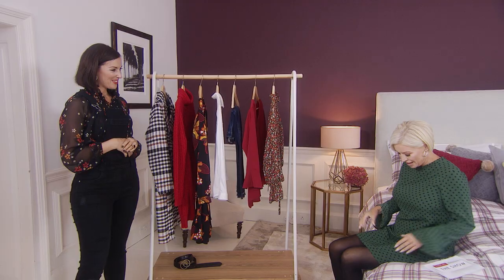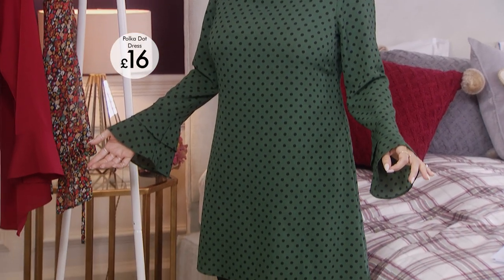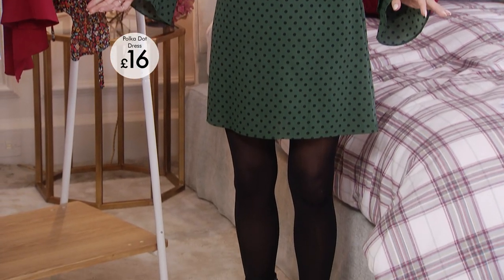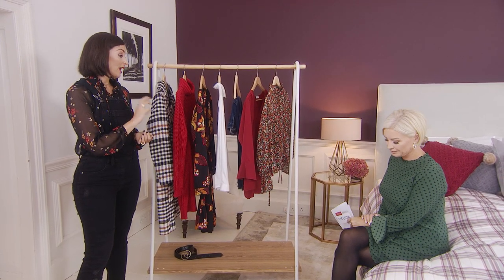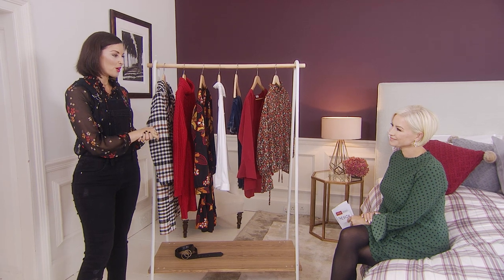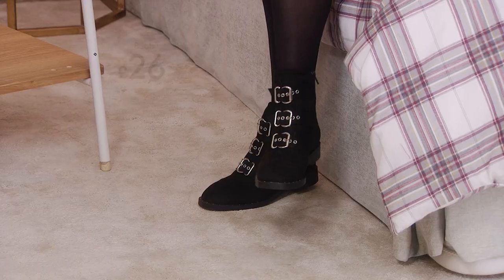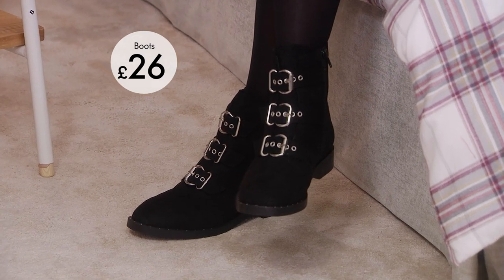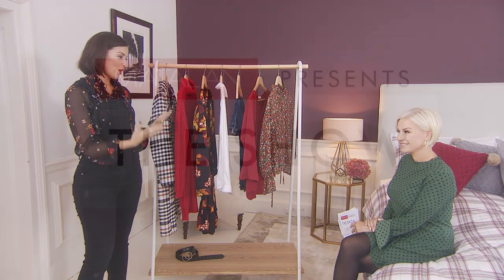Matalan The Show: Top Style Tips Part 4